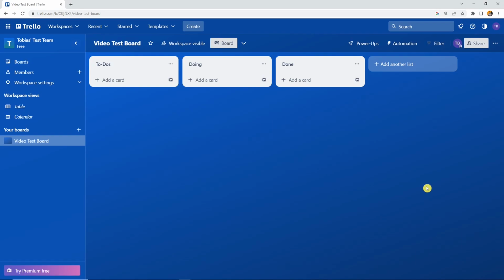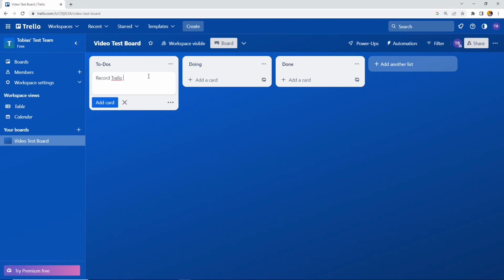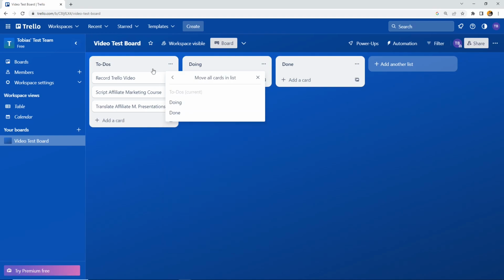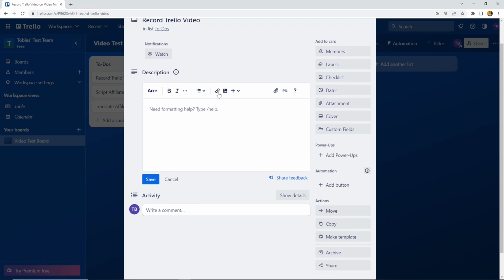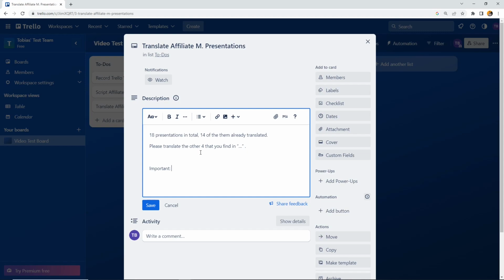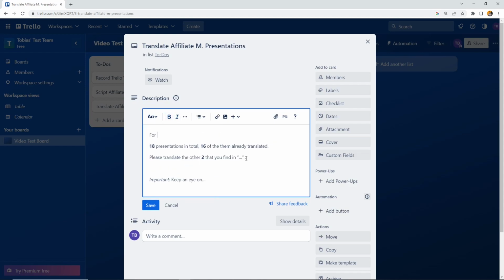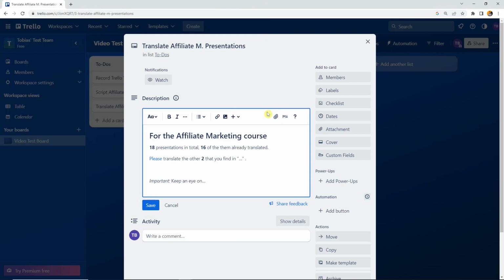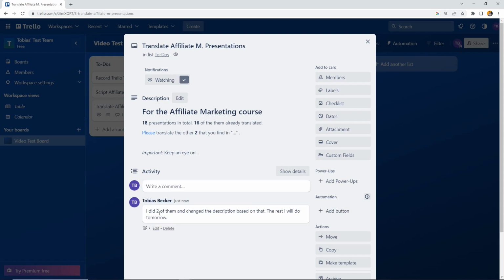Create first cards | Trello Tutorial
In this video, we talk about Trello - a tool to work with Kanban Project Management. Enjoy 😊🍀